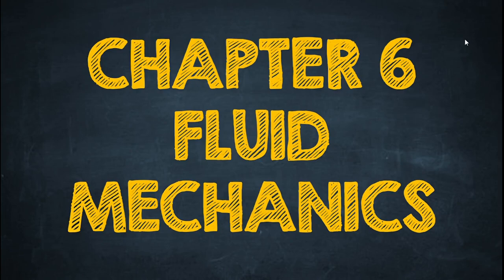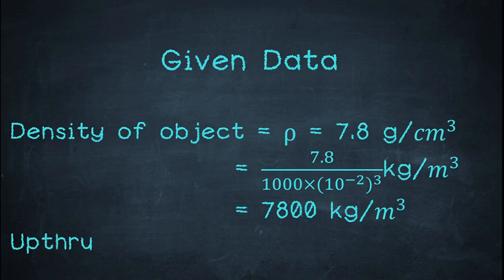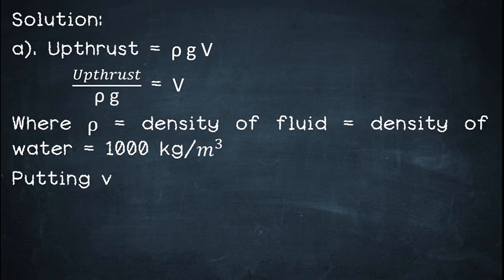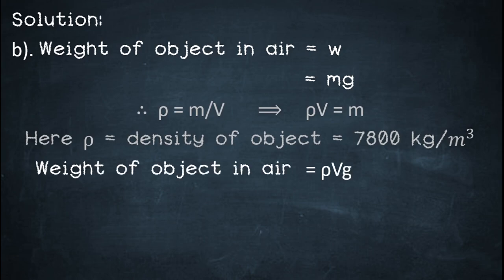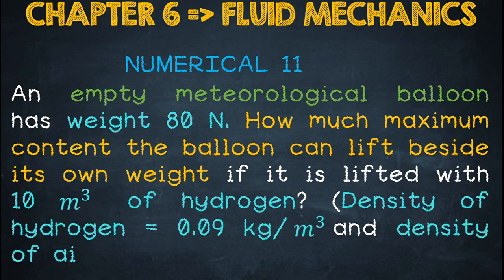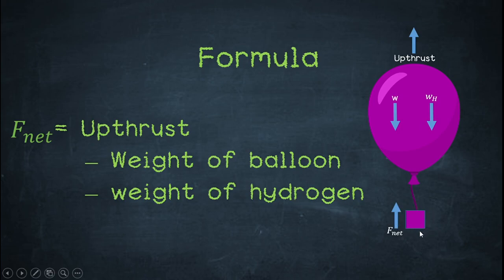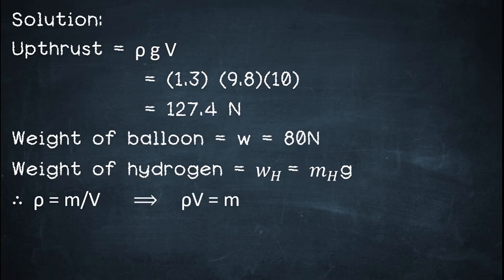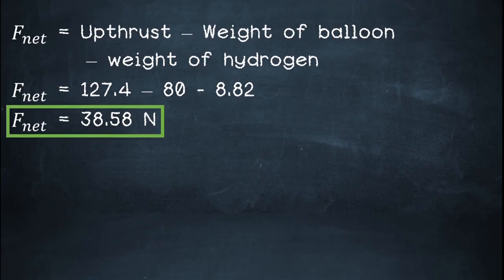CLASS 11 PHYSICS | CHAPTER 6 | FLUID MECHANICS | ASSIGNMENT 6.1 & NUMERICAL 11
Ace Your Physics Assignments and Numerical Solutions | Chapter 6: Fluid Mechanics

Welcome to our dedicated video on solving numerical problems and assignments from Chapter 6: Fluid Mechanics. This video is perfect for Class 11 physics students looking to master the concepts through practical problem-solving.

Formula Used in Assignment 6.1 and Numerical 11:
Upthrust = ρ g V
Weight of object in air =w= mg
𝐹𝑛𝑒𝑡= Upthrust
  – Weight of balloon
  – weight of hydrogen

ASSIGNMENT 6.1 :
An object which is made up of iron has density 7.8 g/cm^3, appears 200N lighter in water than in air. Calculate
(a). The volume of the object
(b). The weight of the object in air.

Numerical 11 :
An empty meteorological balloon has weight 80 N. How much maximum content the balloon can lift beside its own weight if it is lifted with 10 𝑚^3 of hydrogen? (Density of hydrogen = 0.09 kg/𝑚^3and density of air = 1.3 kg/𝑚^3.